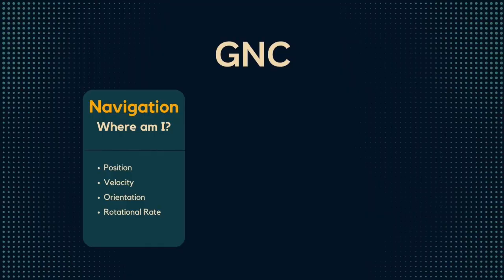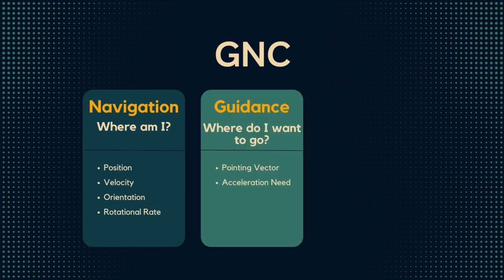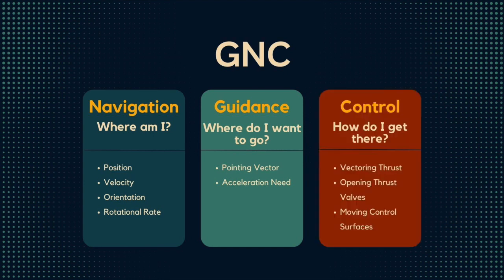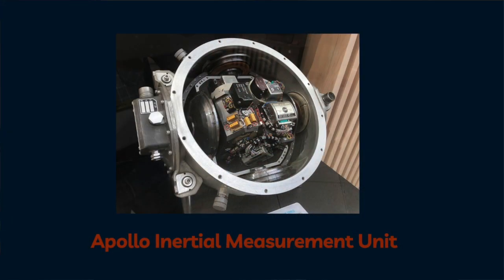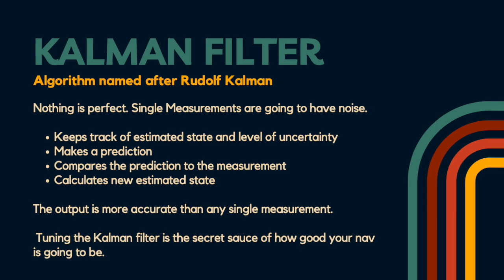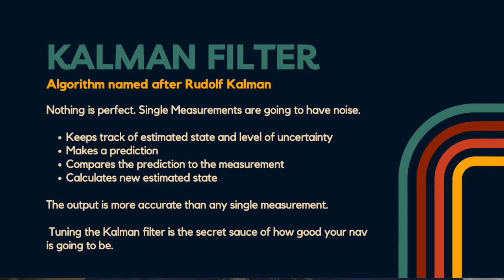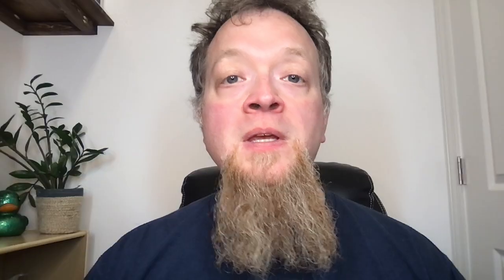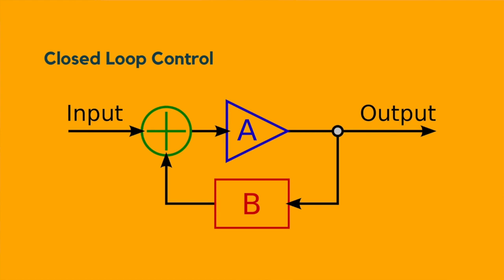Missile Guidance Navigation & Control GNC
Overview of GNC Guidance Navigation and Control with a focus on spacecraft